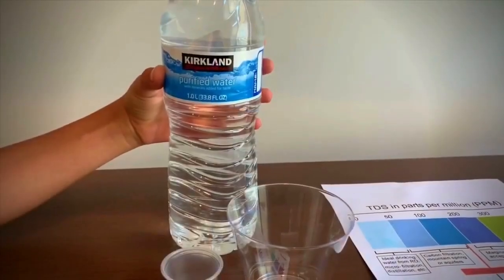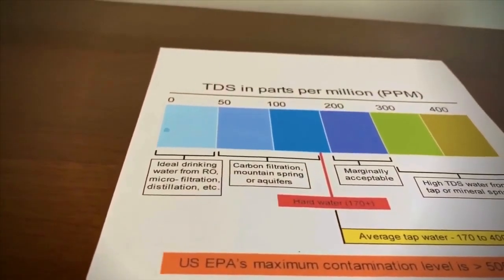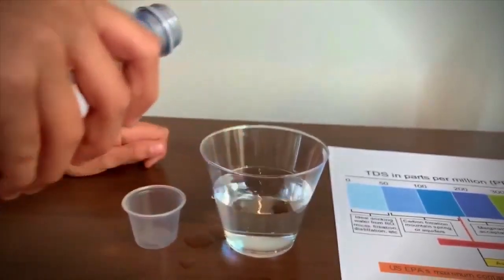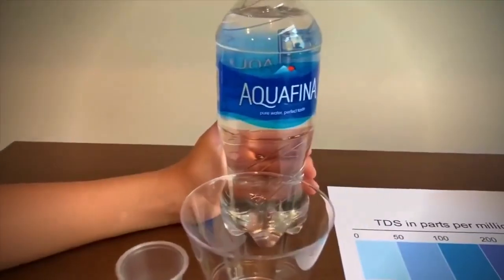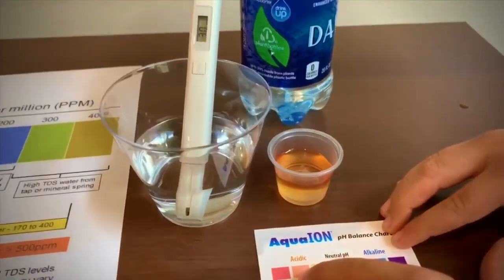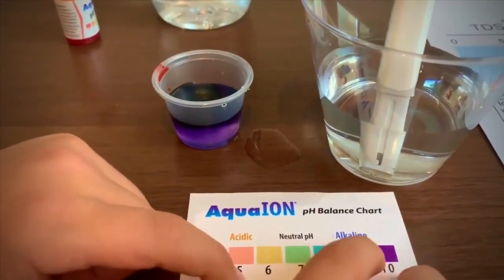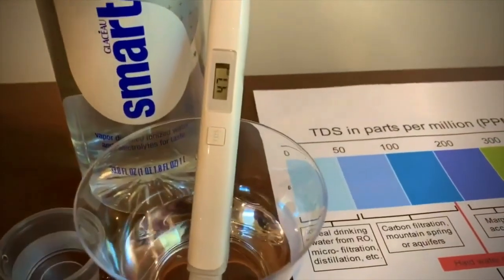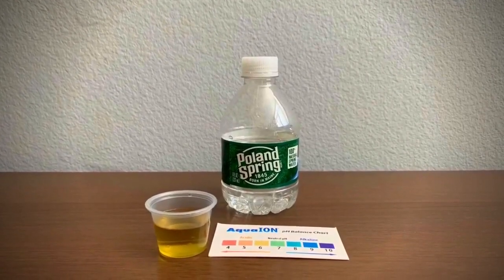10 Popular Bottled Water Brands Test - Which one is the best for your health? pH Test and more!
10 Popular Bottled Water Brands Test - Which one is the best for your health? pH Test and more!

Here is a short summary of each of the water brands being tested in our youtube video on the 10 best popular bottled water brands.

Kirkland: Kirkland is a brand owned by Costco, offering affordable bottled water known for its quality and value. It is sourced from natural springs and purified to ensure a clean, refreshing taste.

Crystal Geyser: Crystal Geyser is a popular brand that sources its water from natural geysers. It is known for its pure, natural taste and is bottled at the source to maintain its pristine quality.

Arrowhead: Arrowhead offers natural mountain spring water sourced from carefully selected springs. The water undergoes a rigorous filtration process to ensure it remains crisp and refreshing.

Pure Life: Pure Life, owned by Nestlé, is focused on providing purified drinking water that meets high safety standards. It is an affordable option for those seeking a clean and safe water source.

Essentia: Essentia is a premium water brand that boasts a high pH level, promoting better hydration and potential health benefits. It undergoes a proprietary ionization process to enhance its alkaline properties.

Poland Spring: Poland Spring is sourced from springs in Maine, USA, known for its natural and clean taste. The water is filtered naturally as it moves through the earth, ensuring its purity.

Body Armor: Body Armor is a sports water brand offering electrolyte-enhanced water for hydration during physical activities. It contains added vitamins and minerals to support active lifestyles.

Smart Water Alkaline: Smart Water Alkaline is a sub-brand of Smart Water, offering alkaline water with added electrolytes. It aims to support better hydration and balance the body's pH levels.

Aquafina: Aquafina is owned by PepsiCo and is a popular bottled water brand. The water undergoes a thorough purification process to provide a clean and refreshing taste.

Dasani: Dasani, owned by The Coca-Cola Company, offers purified water enhanced with minerals for a crisp and pure taste. It goes through a rigorous filtration process to ensure quality.

🔬 Curious about the quality of popular bottled water brands? Look no further! In this eye-opening video, we've conducted comprehensive pH and TDS (Total Dissolved Solids) tests on 10 well-known water brands to uncover the truth about their water purity.

🧪 Our testing lineup includes some of the most sought-after names in the industry: Smartwater, Bodyarmor, Kirkland, Dasani, Aquafina, Arrowhead, Crystal Geyser, Pure Life, Poland Spring, and Essentia.

💠 pH Test Insights: Discover the pH levels of each water brand, ranging from acidic to alkaline. Learn how these pH values may impact your body's health and hydration.

💠 TDS Findings: Delve into the TDS measurements, revealing the presence of minerals, salts, and other dissolved substances in each brand's water. Find out which brands offer the purest water and which ones might have higher TDS levels.

🔍 Our experts have meticulously analyzed the results, providing valuable insights and comparisons to help you make informed choices when it comes to staying hydrated with the best quality water.

🌟 Water is a vital part of our daily lives, and it's essential to know what we're consuming. Watch now to make educated decisions and quench your thirst with confidence!

Let's drink to better choices and a healthier lifestyle together! 🌿🌊